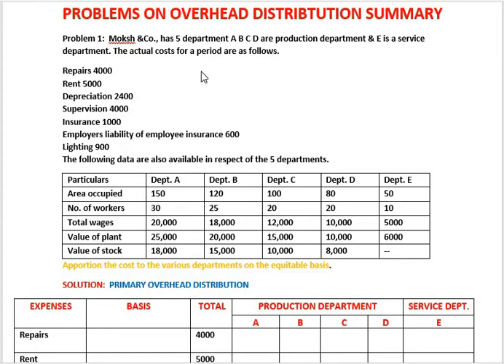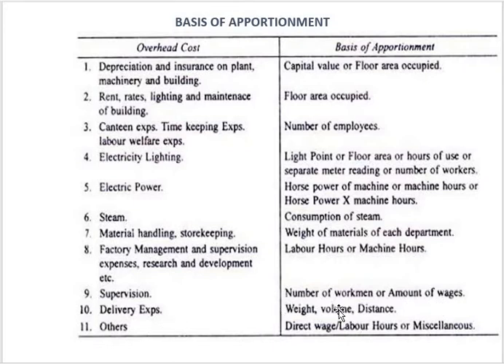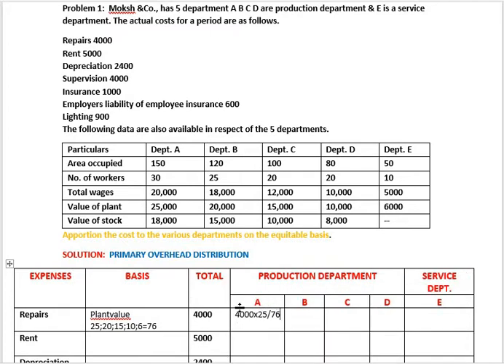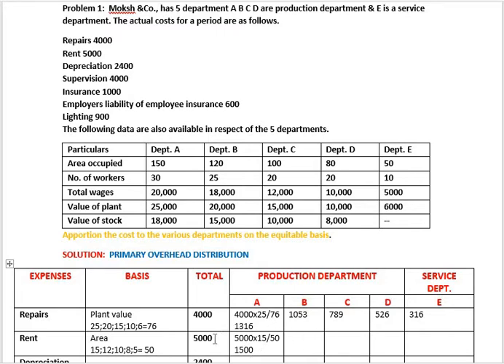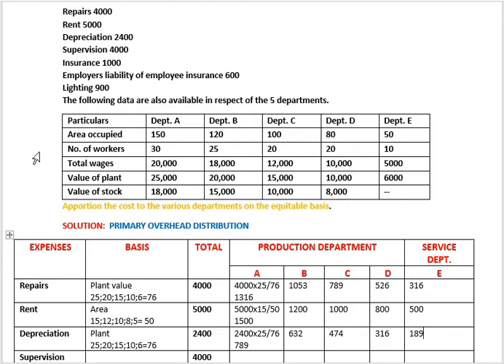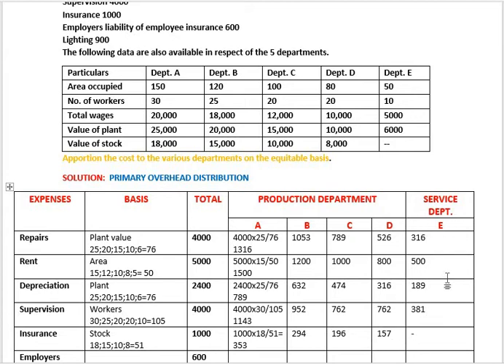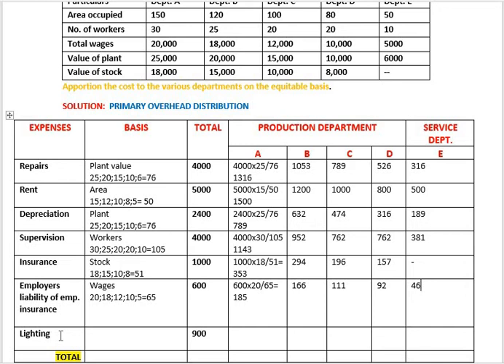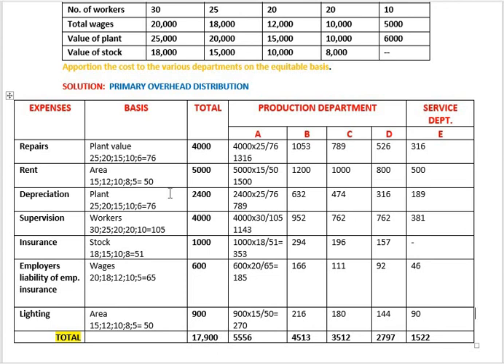Problem on Primary overhead distribution.